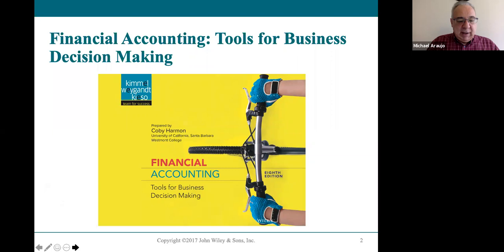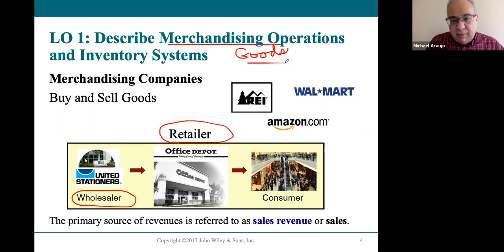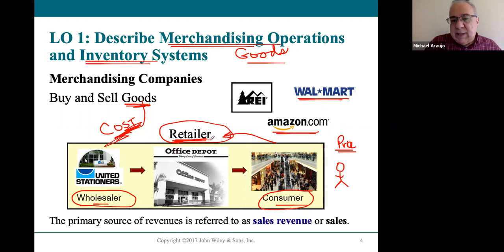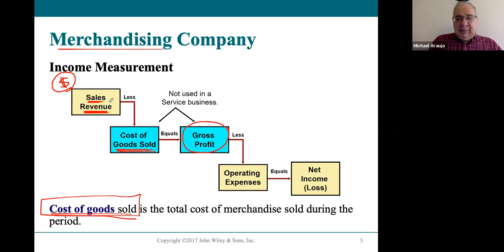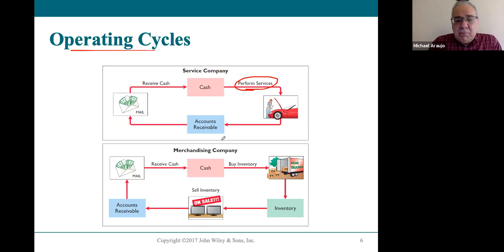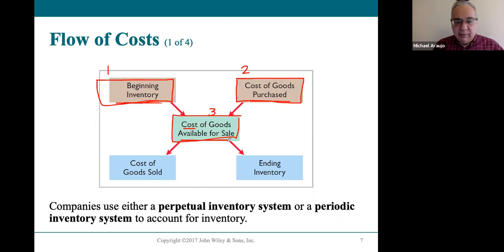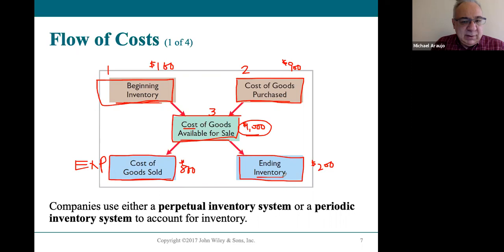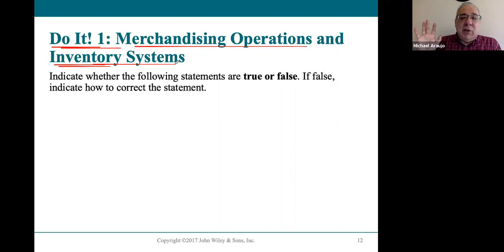ACC102-010 Chapter 5 LO1 Lecture